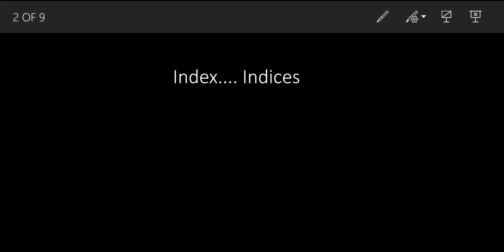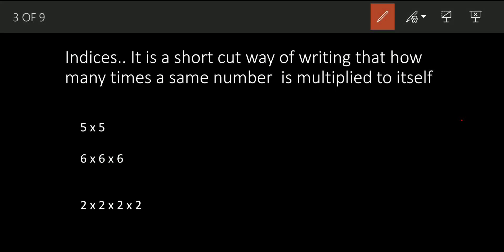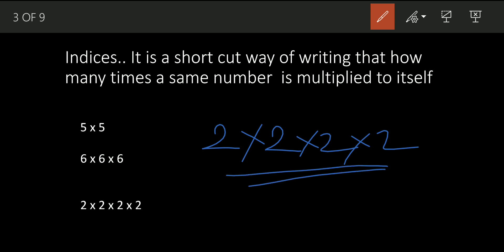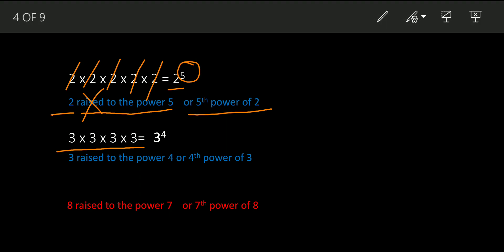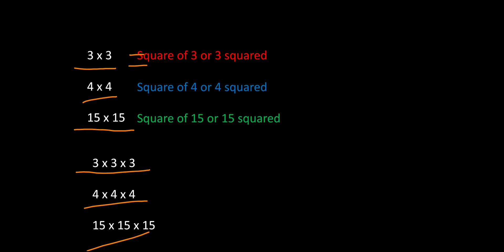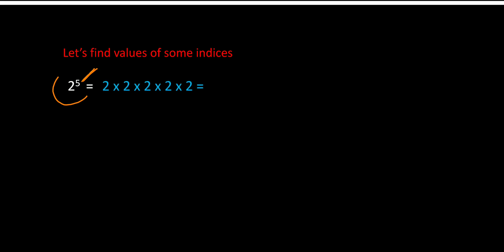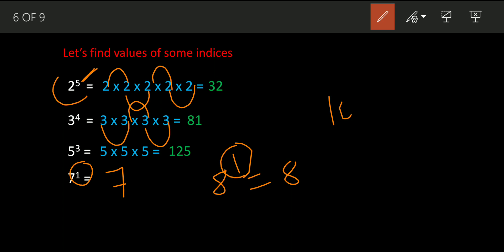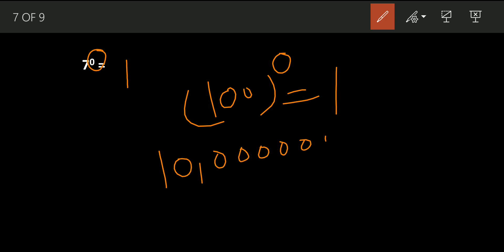Introduction to Indices | Maths | Class 7